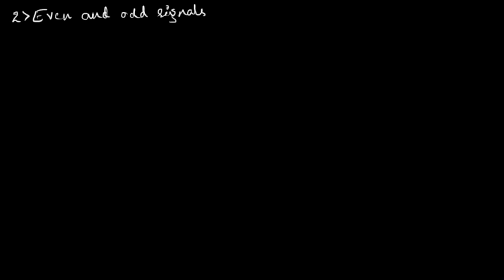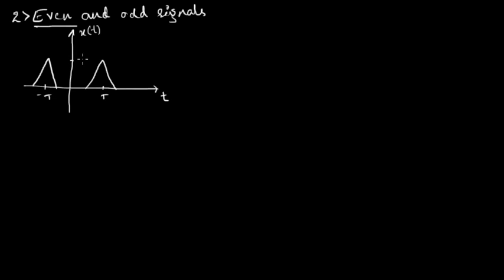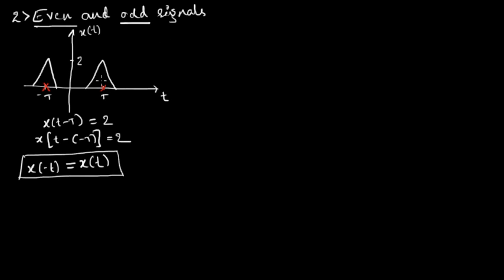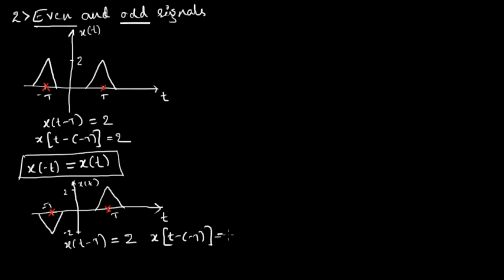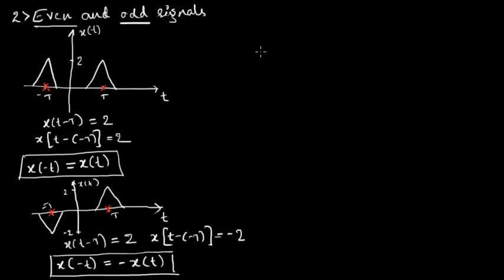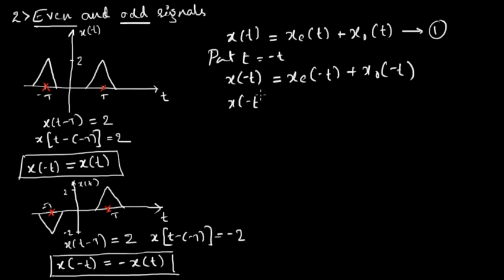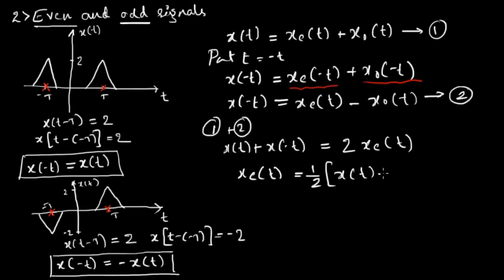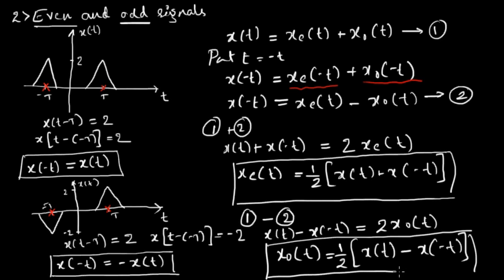Even and Odd Signals | Classification of Signals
The video gives an introduction to Even and Odd signals and derives the relationship between even and odd part of the signal.